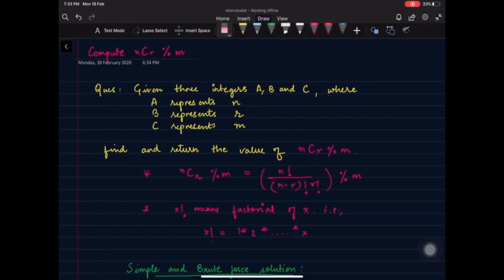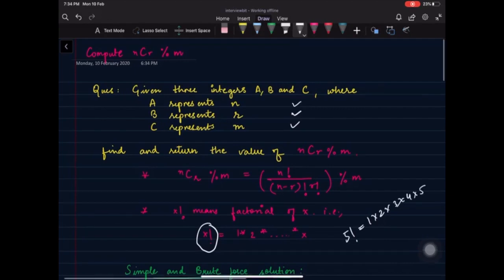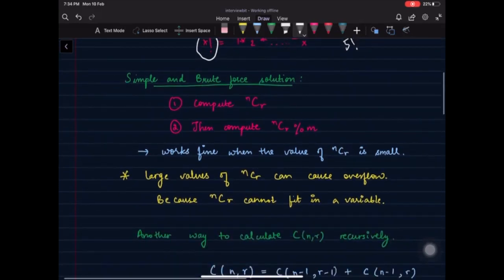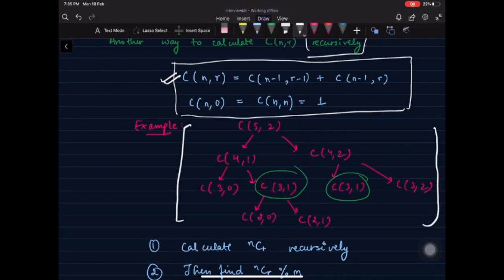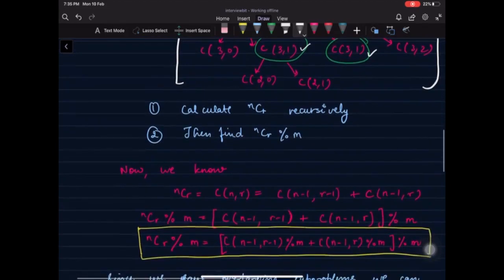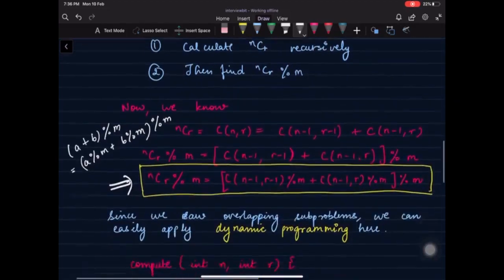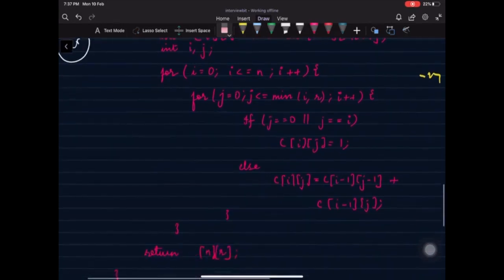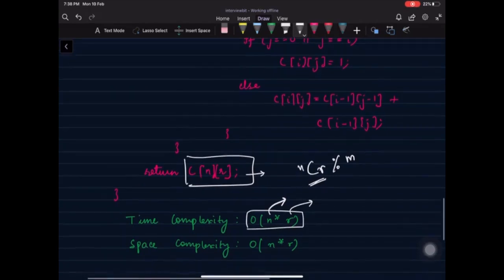Compute nCr%m using Java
Problem Description:
Given three integers A, B, and C, where A represents n, B represents r, and C represents m, find and return the value of nCr % m where nCr % m = (n!/((n-r)!*r!))% m.

x! means factorial of x i.e. x! = 1 * 2 * 3... * x.

Problem Constraints:
1 less than or = A * B less than = 106
1 less than or = B less than or = A
1 less than or = C less than or = 106

Input Format:
The first argument given is integer A ( = n).
The second argument given is integer B ( = r).
The third argument given is integer C ( = m).

Output Format:
Return the value of nCr % m.

Example Input
Input 1:
 A = 5
 B = 2
 C = 13

Input 2:
 A = 6
 B = 2
 C = 13

Example Output
Output 1:
 10

Output 2:
 2

Example Explanation
Explanation 1:
The value of 5C2 % 11 is 10.

Explanation 2:
The value of 6C2 % 13 is 2.

Good Coding Questions